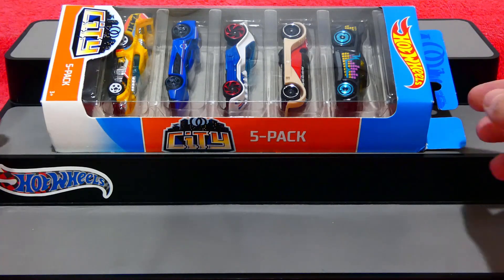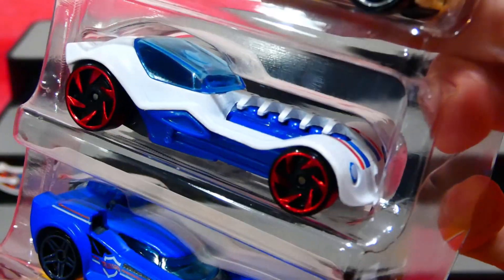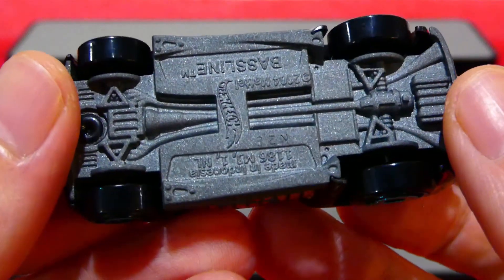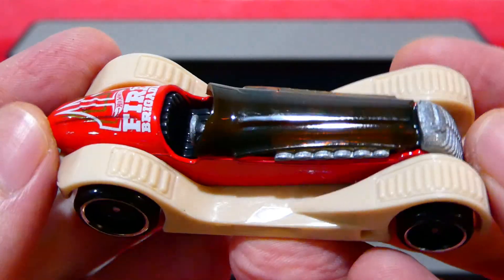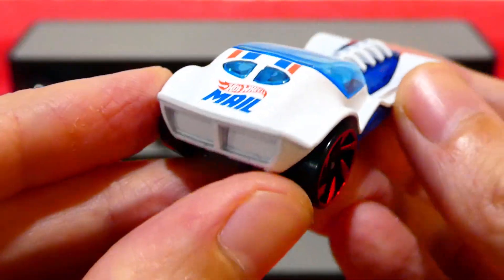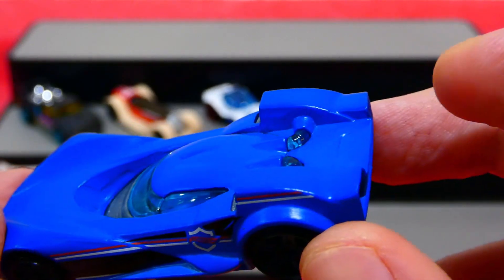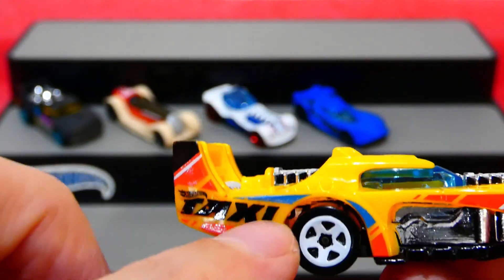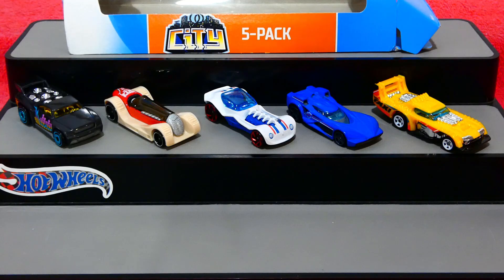2020 Hot Wheels CITY 5 Pack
Welcome back everyone, today we check out the 2020 Hot Wheels CITY 5 pack. This pack is really cool and comes with some very awesome cars, such as Bassline, Brit Speed, Dieselboy, Scoopa Di Fuego, and Two Timer.